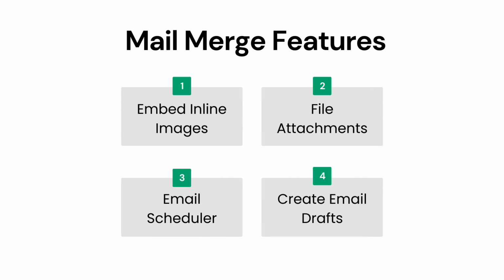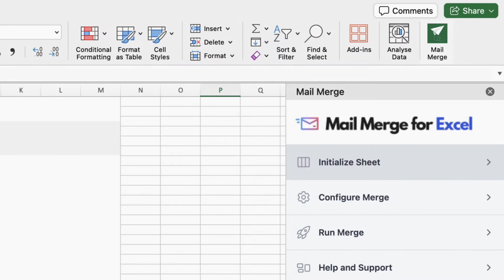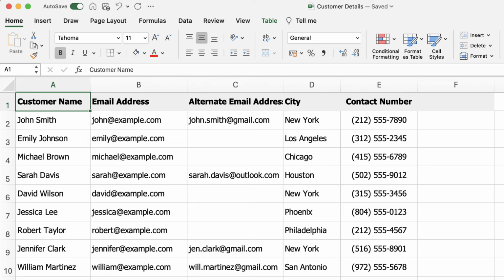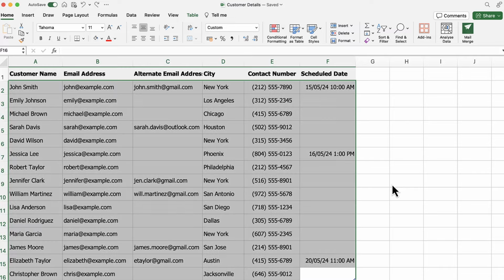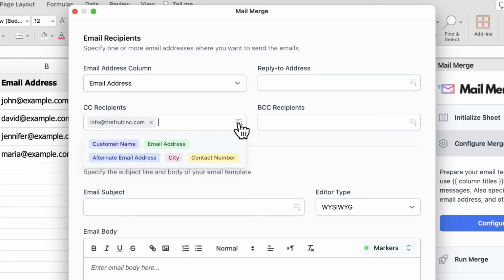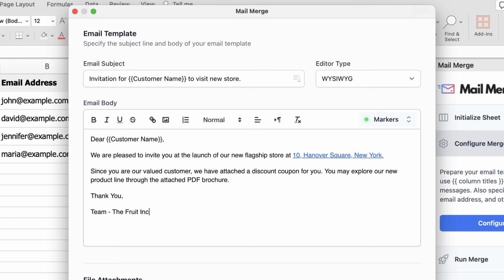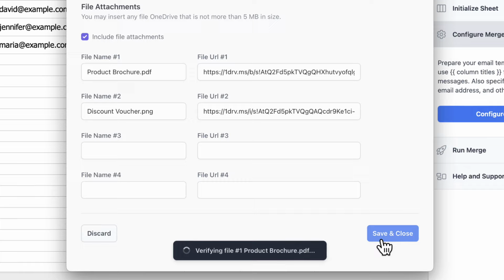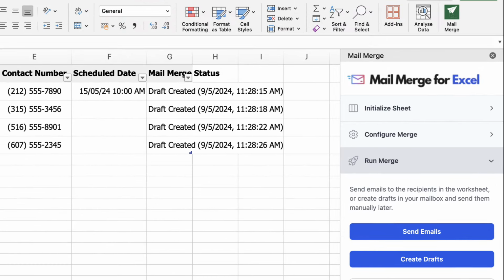Mail Merge for Excel - Send Personalized Emails with Outlook and Microsoft 365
Send personalized emails to a large group using Microsoft Excel and Outlook with Microsoft 365. You can add file attachments from OneDrive, create drafts in Outlook and even schedule emails for sending them at a later date and time.

0:30 Features of Mail Merge
1:00 Install Mail Merge
1:40 Launch Mail Merge in Excel (Web)
2:00 Initialize Worksheet
2:36 Prepare Worksheet in Excel (Desktop)
4:24 Configure Mail Merge
6:19 Attach Files from OneDrive
7:19 Create Email Drafts through Mail Merge
8:15 Send and Schedule Emails